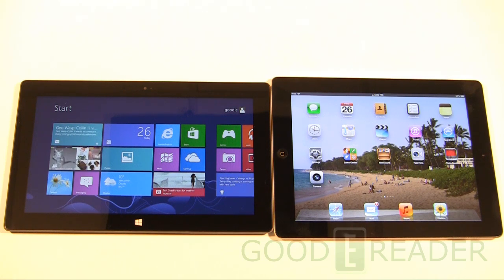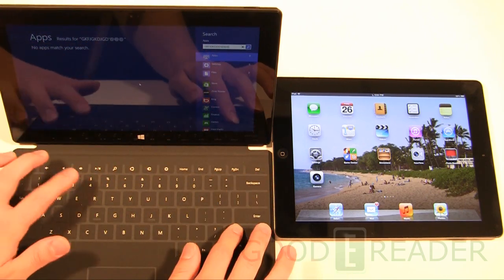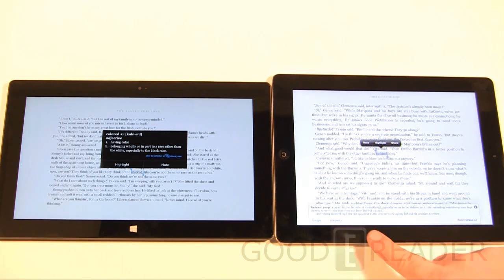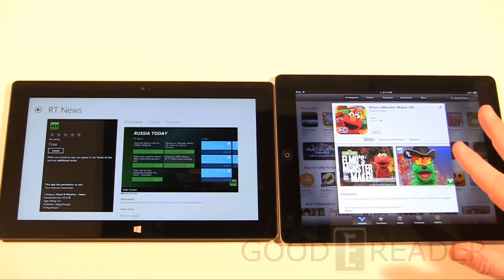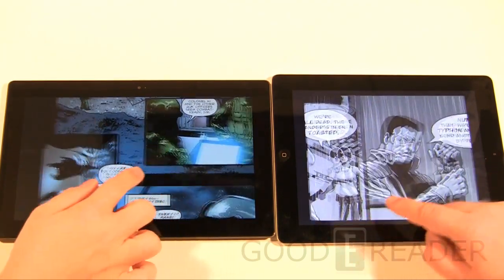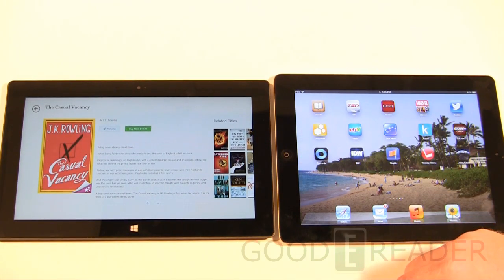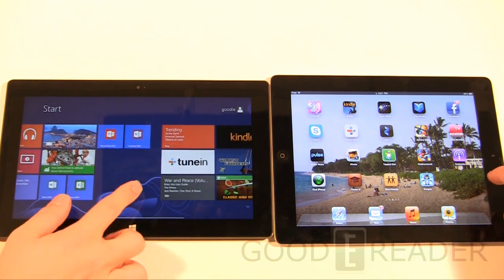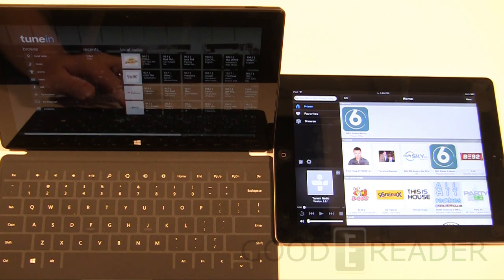Apple iPad 3 VS Microsoft Surface Tablet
This the video everyone asked for! This is part one of our tests involving the Microsoft Surface and the Apple iPad 3! This is iOS vs Windows 8! We compare the various e-reading, comic book and magazine apps to give you a sense on how these two devices work.